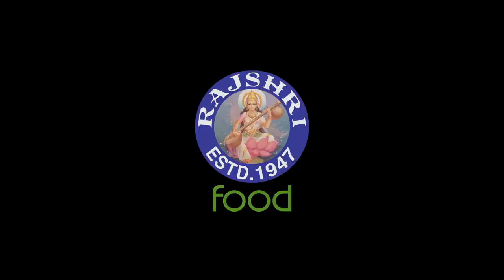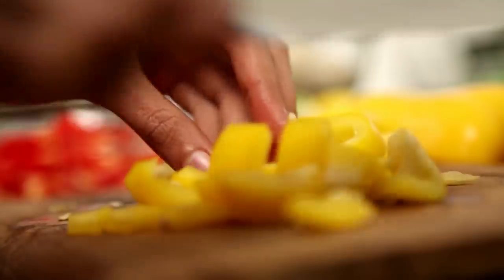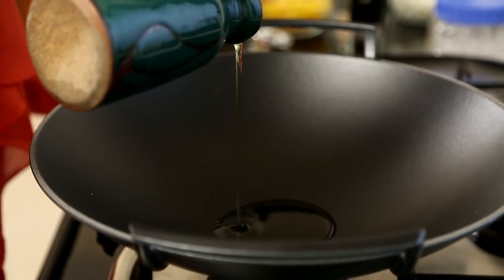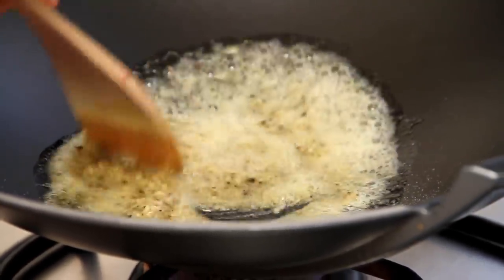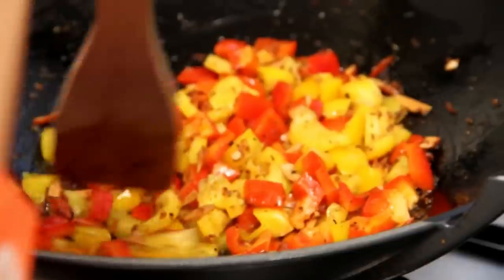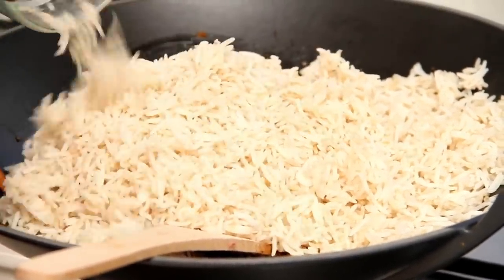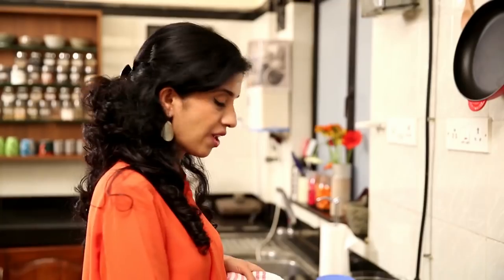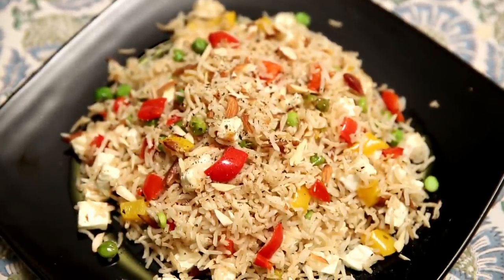Stir Fried Brown Rice | Healthy Rice Recipe | Divine Taste With Anushruti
Watch how to make Stir Fried Brown Rice with Anushruti.

Good food leads to one's overall well being. Anushruti brings you a popular rice recipe that looks delightful, tastes heavenly and is very quick and easy to put together. Check out Anushruti's take on Stir Fried Brown Rice recipe.

Ingredients:

270 gm (1 1/2 cups) brown basmati rice
750 ml (3 cups) water
3 tbsp oil
1 tsp asafetida or hing
1 tbsp ginger, freshly grated
½ cup freshly ground black pepper, to taste
40 gm (1/4 cup) almonds, slivered or sliced
2 bell peppers or capsicum*, chopped
150 gm (1 cup) green peas
250 gm (1 cup) paneer, cubed
1 ½ tsp salt
*Use red and yellow bell peppers for a colourful version

Method:

- Wash the rice well and place it in a bowl with enough water to cover it for 30 minutes. Discard the water and cook with 750 ml (3 cups) of water in an electric rice cooker, pressure cooker or in a pot with a well fitting lid. The cooking time varies for each method.

- In a wok, put in 3 tbsp oil and after it is hot, stir in the yellow asafoetida, ginger and freshly ground pepper. Put in the slivered almonds and stir fry until the almonds are lightly golden brown in colour. Next, mix in the bell peppers, and the peas. Cover and cook till done.

- Stir in the rice and salt and mix well. Fold in the cubed paneer pieces. And the delicious stir fried brown rice with bell peppers, peas, cottage cheese and almonds is all ready to be served.

Host: Anushruti RK